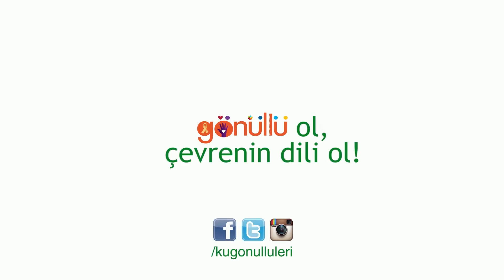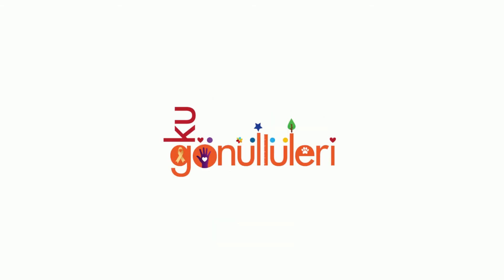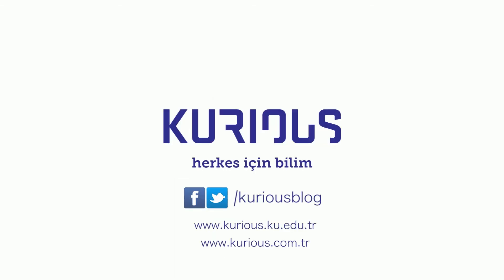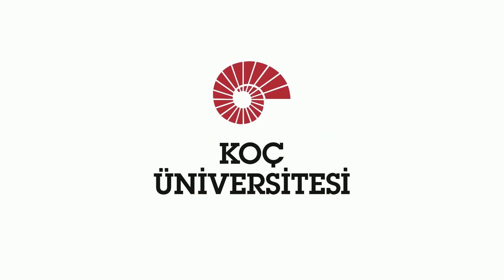KU Gönüllüleri Çevre Kulübü ile Rakamlarla Çevre ve Geri Dönüşüm – 2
Bir litre atık yağ kaç litre içme suyunu kirletir?
Bir kg sığır eti üretmek için kaç litre su tüketmek gerekir?